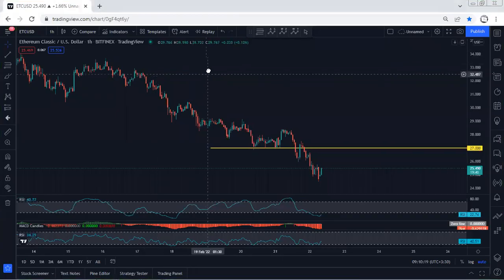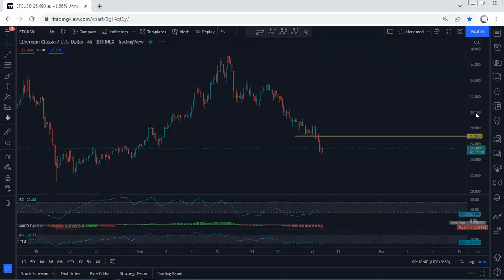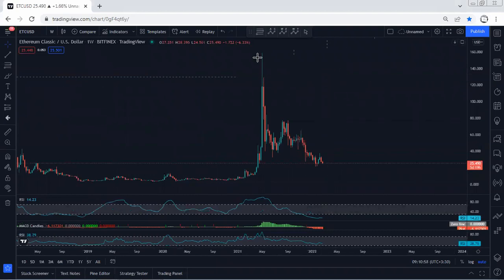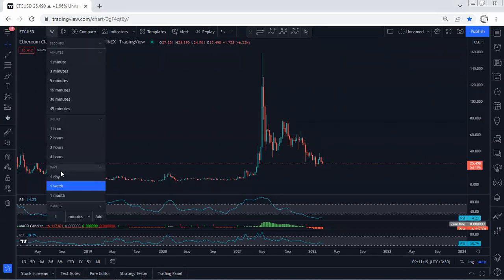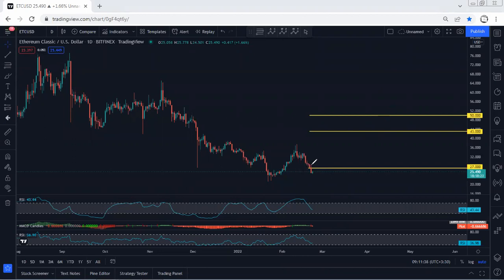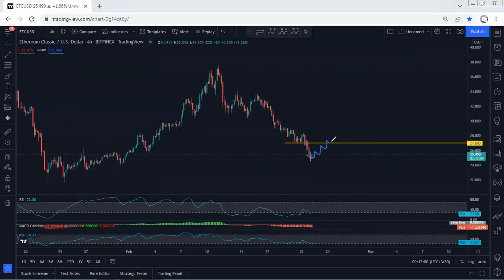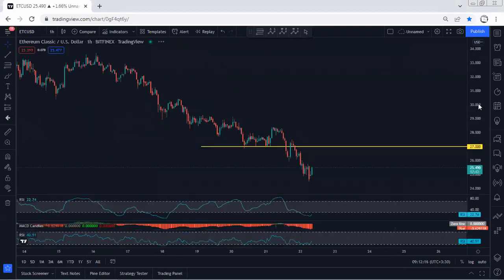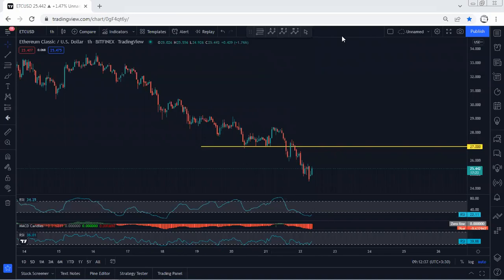ETC - Ethereum Classic Technical Analysis for February 22 , 2022 - ETC